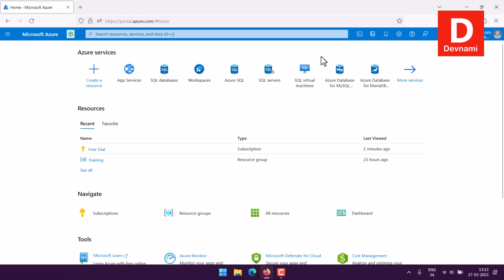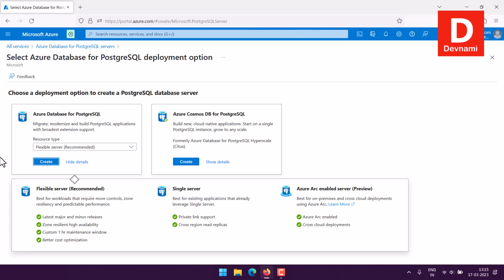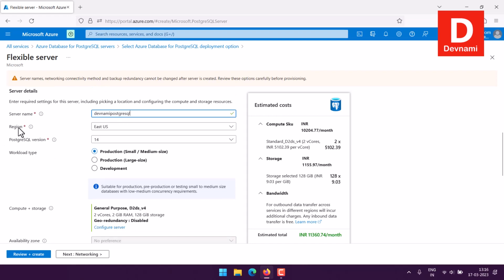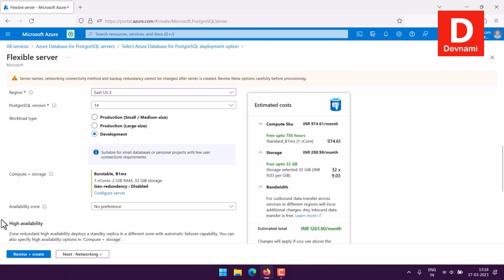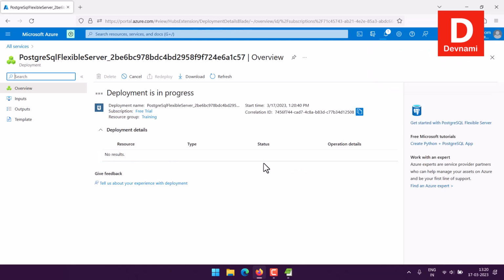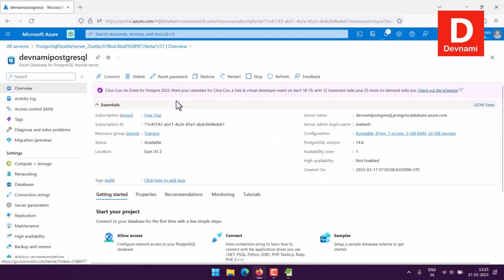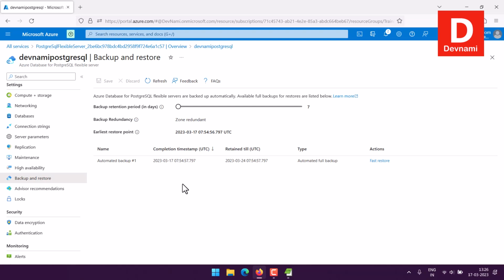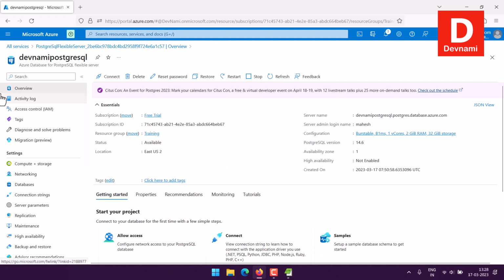Azure - Create an Azure Database for PostgreSQL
Learn How to Create an Azure Database for PostgreSQL.